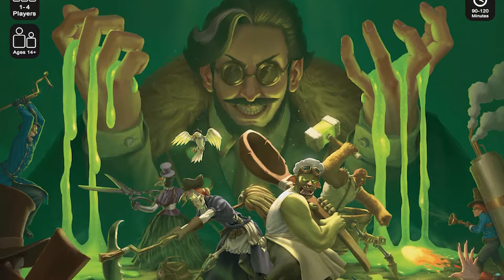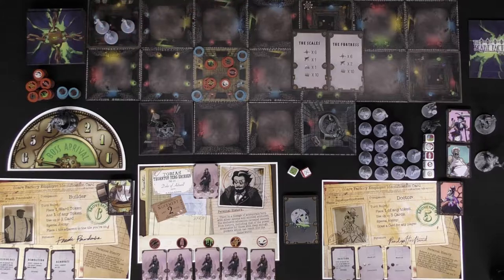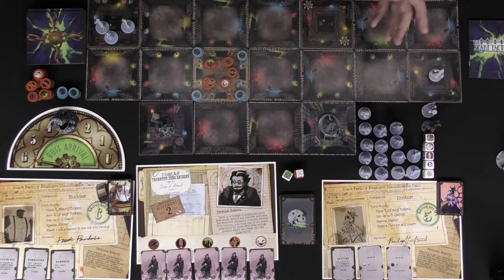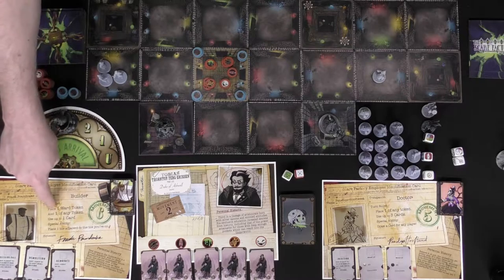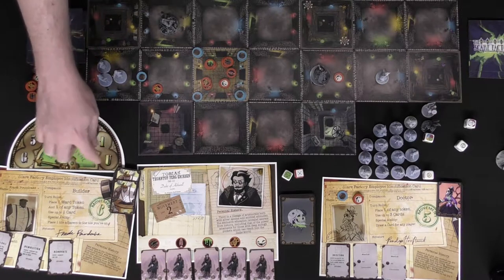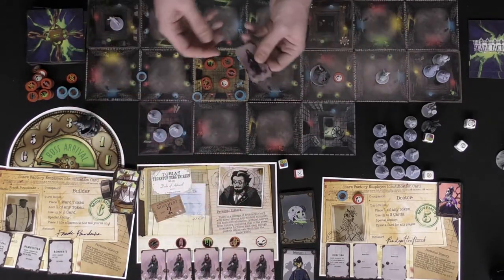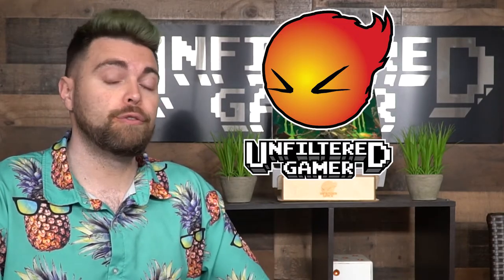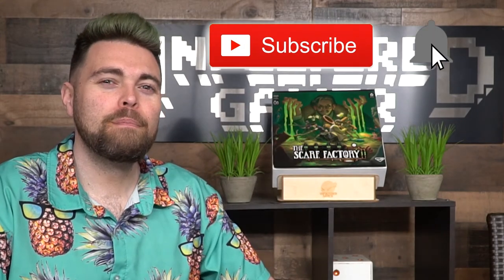The Scare Factory Board Game Review and Walkthrough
The Scare Factory Review by Unfiltered Gamer